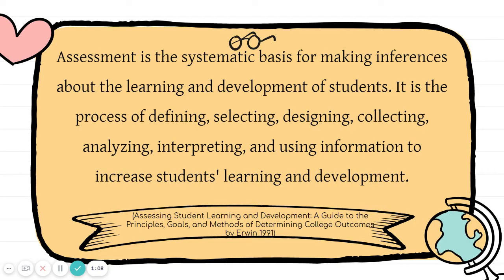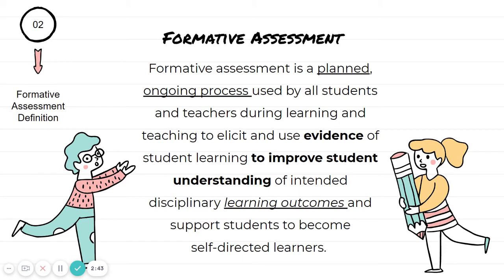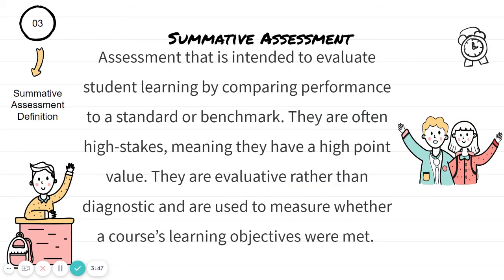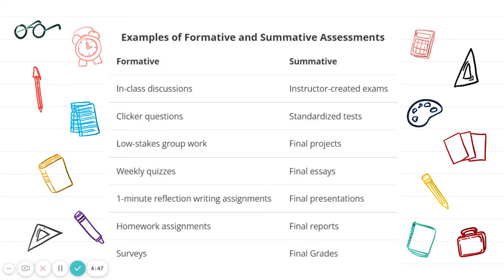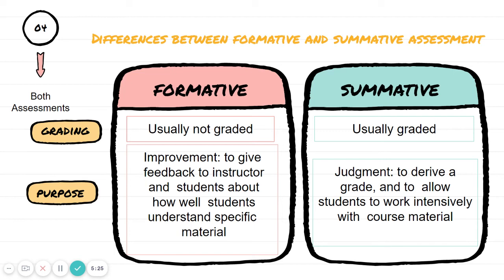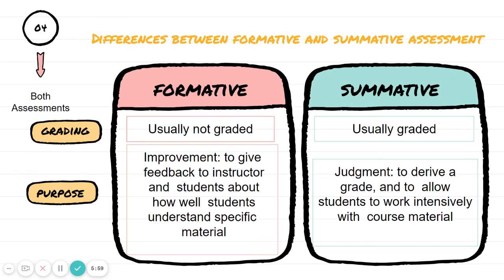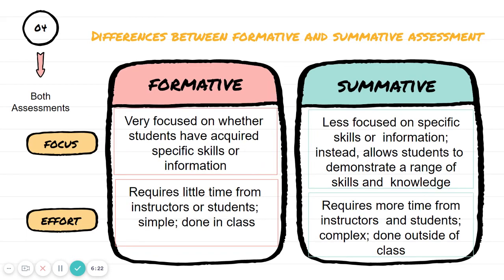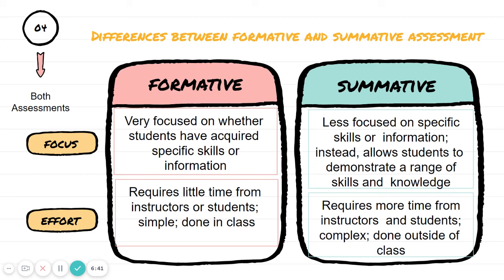Formative and Summative Assessment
In this video, we will talk about formative and summative assessments.